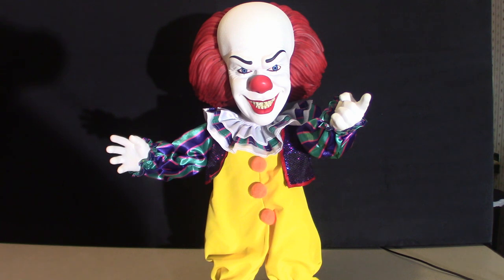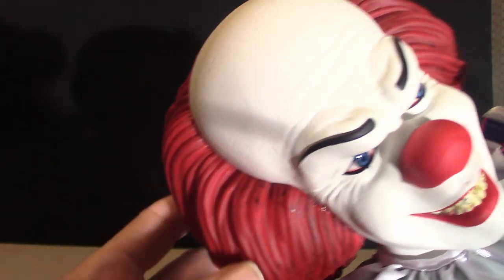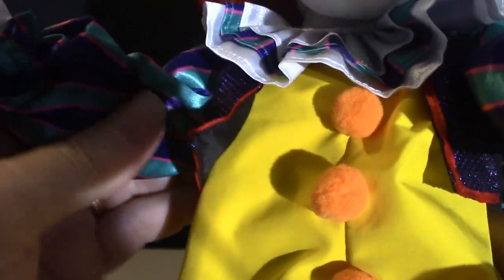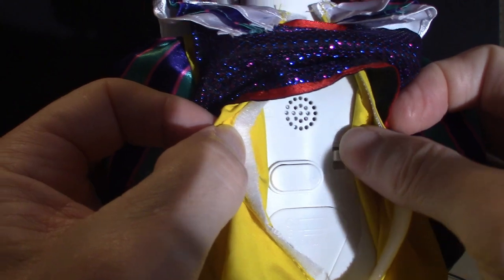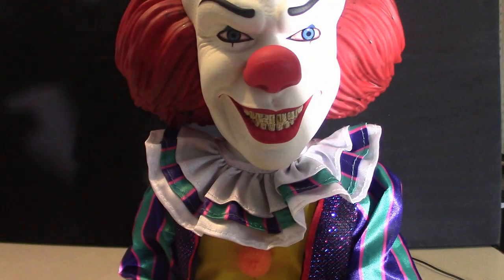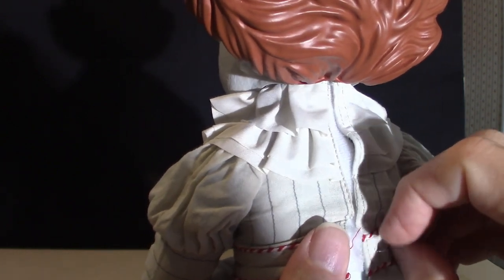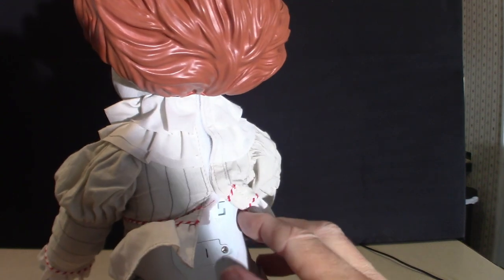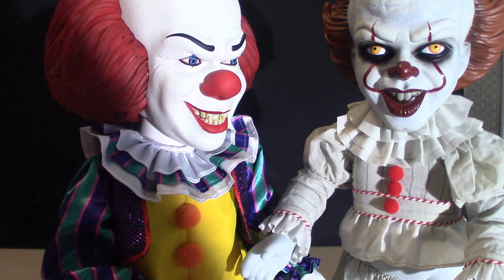Mezco Megascale 1990 Pennywise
Review on the megascale 1990 Pennywise and the 2017 version as well!!!